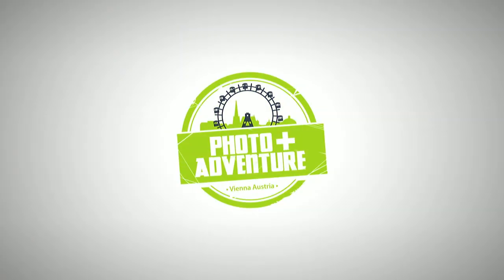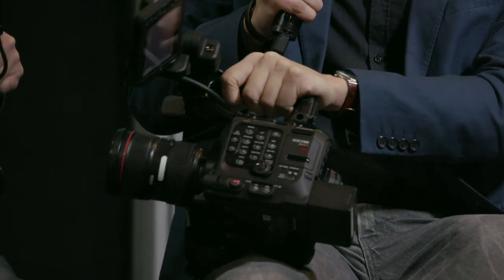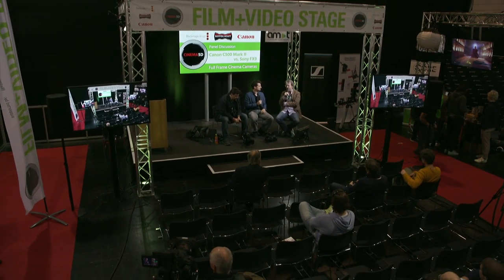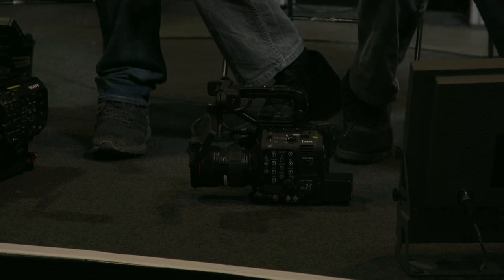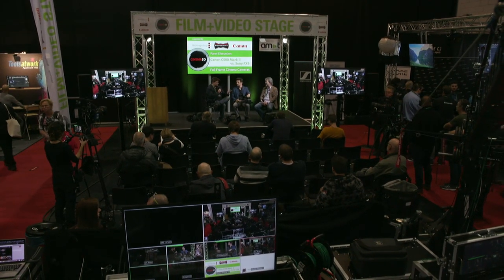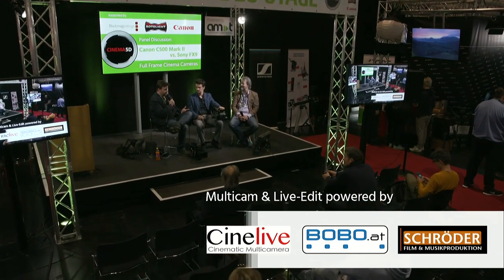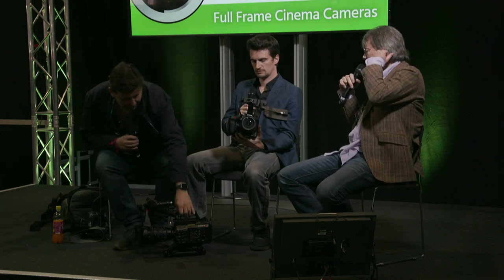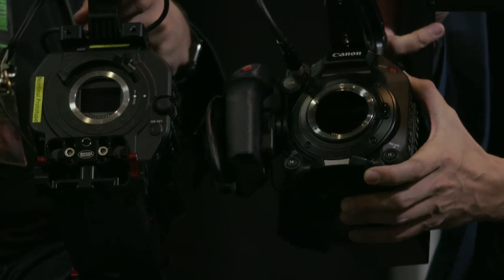Large Format Cinema Cameras - Canon C500 mk II & Sony FX9 - Hans v. Sonntag & Philip Bloom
Hans von Sonntag and Philip Bloom discuss Large Format cinema cameras, like the Canon C500 mark II and Sony's FX9.